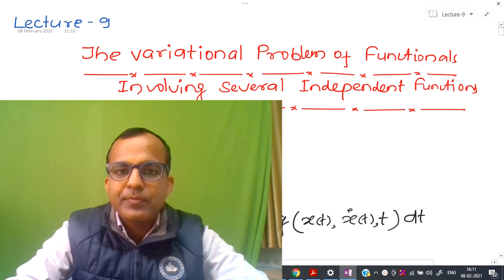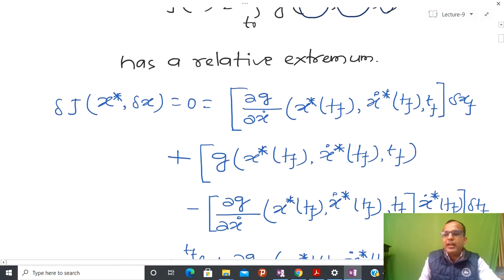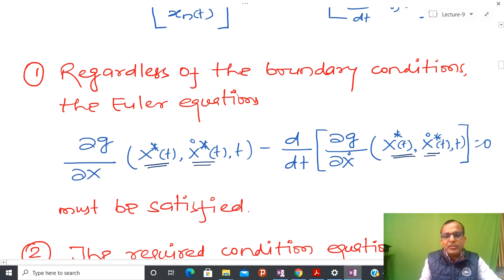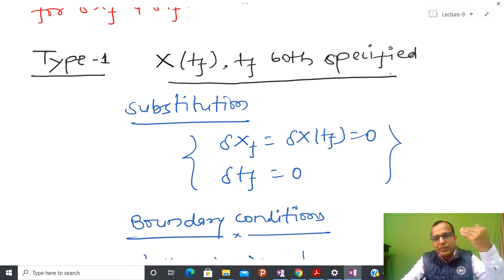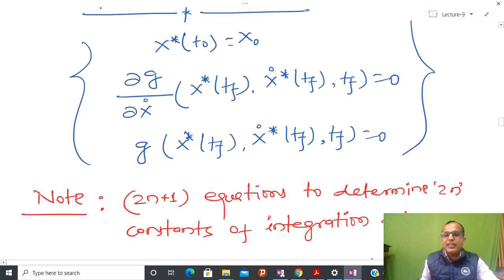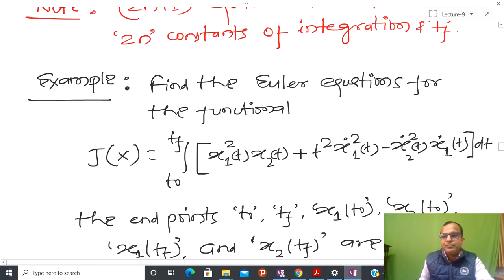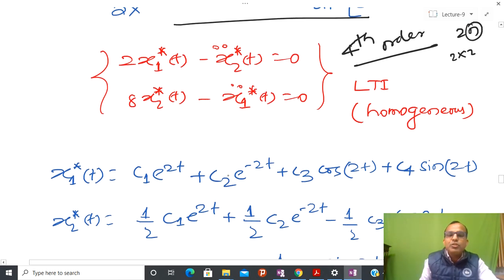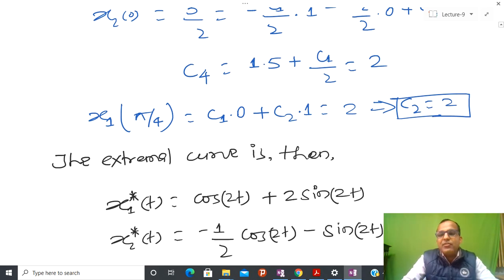EE-564: Lecture-9 (Optimal Control) Functionals Involving Several Independent Functions